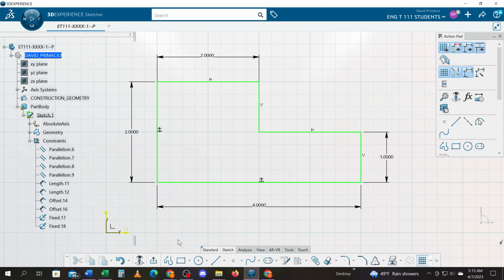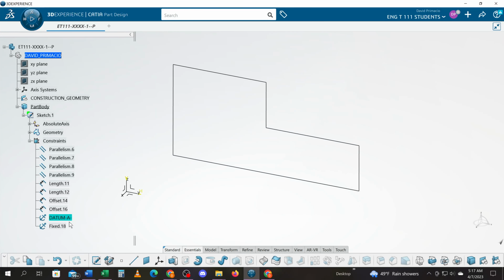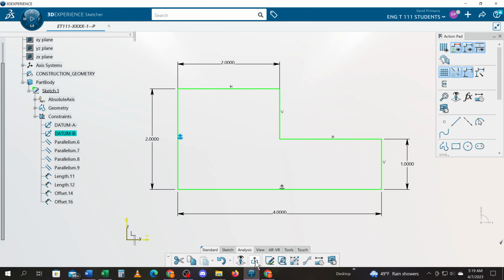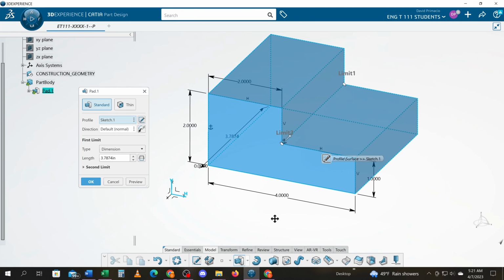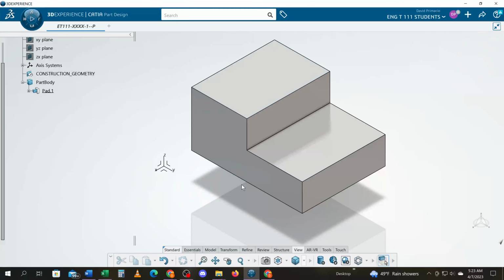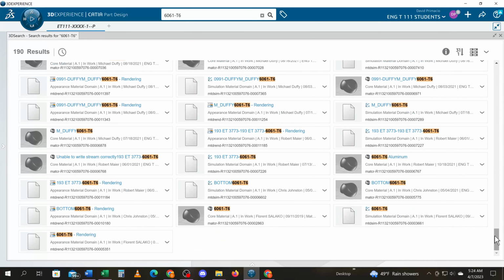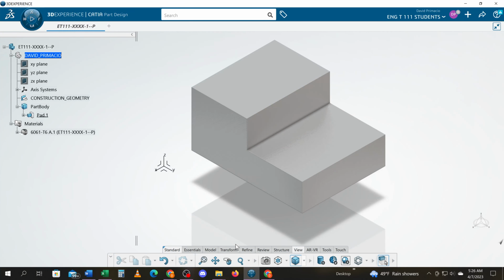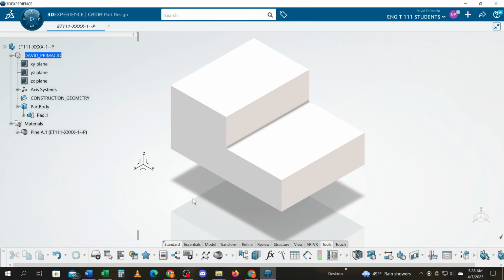Building a simple single Feature Solid in 3D Experience IV Create the Solid with Material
Demo: To demonstrate How to create a new part in the 3D Experience or CATIA V5
This is creating the Pad in the Part Design workbench